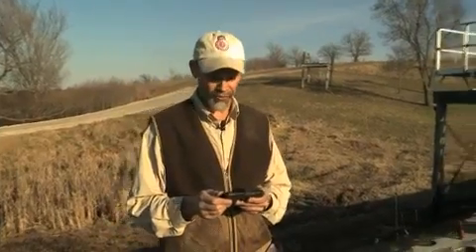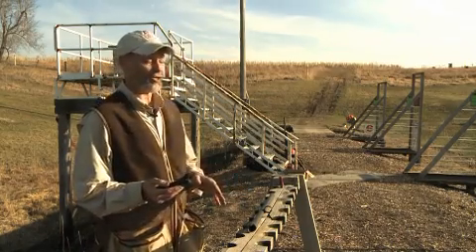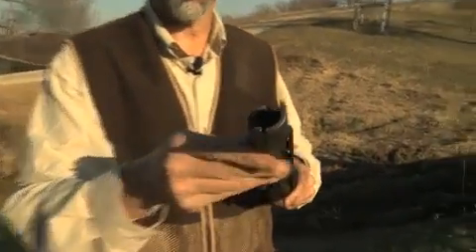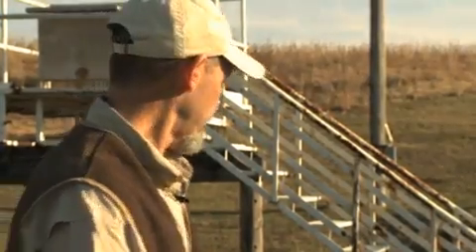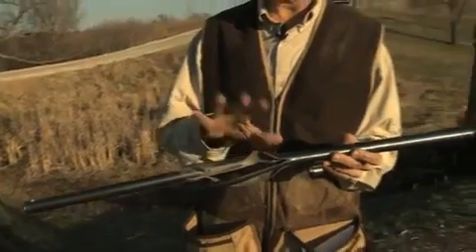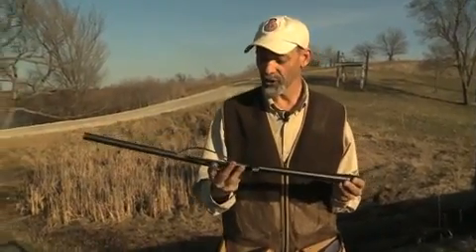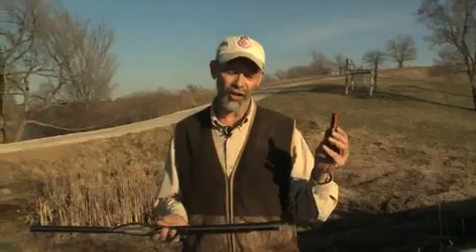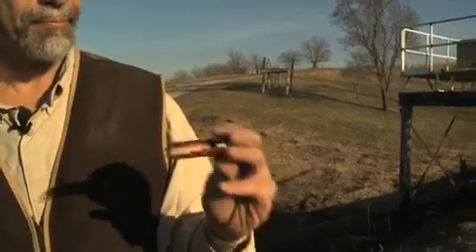The Gun Nuts: 20 Gauge Shell Lodged in 12 Gauge Shotgun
What happens if you try to fire a 12 gauge shotgun with a 20 gauge shell lodged inside? Phil Bourjaily answers this question by showing an actual barrel that was shot under that condition. for more.